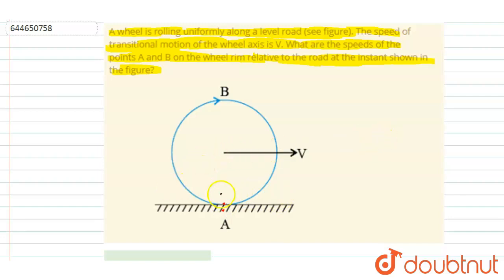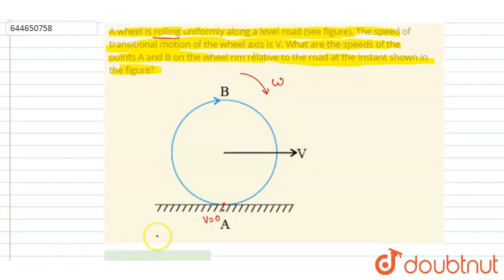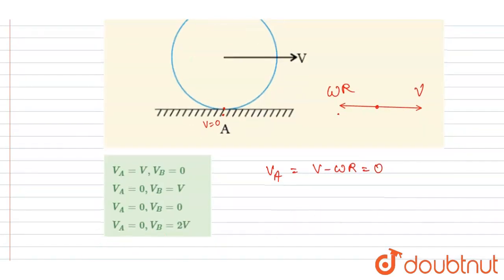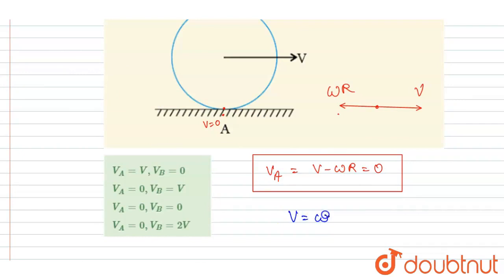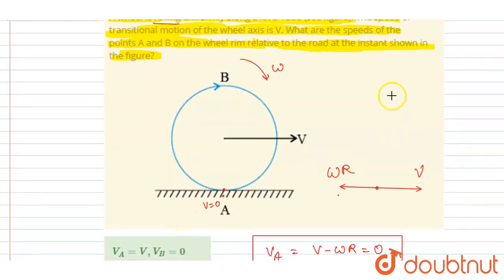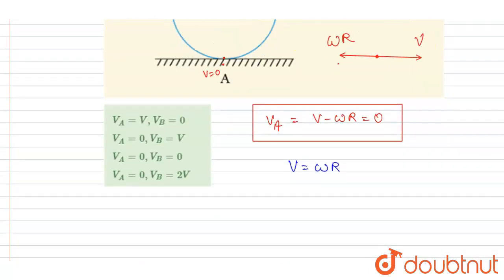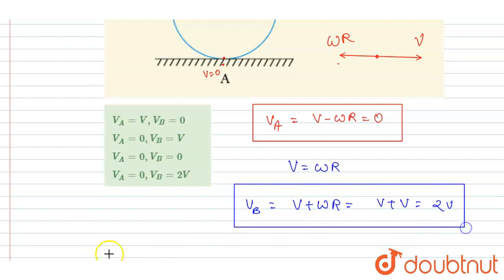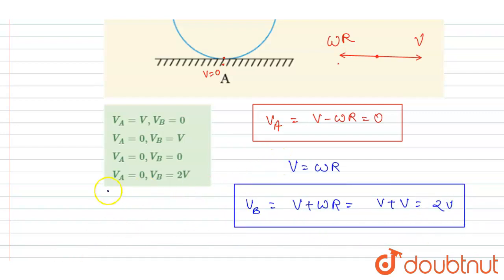A wheel is rolling uniformly along a level road (see figure). The speed of transitional motion o...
A wheel is rolling uniformly along a level road (see figure). The speed of transitional motion of the wheel axis is V. What are the speeds of the points A and B on the wheel rim relative to the road at the instant shown in the figure?
Class: 12
Subject: PHYSICS
Chapter: SYSTEM OF PARTICLES AND ROTATIONAL MOTION
Board:IIT JEE

👉 Have Any Query? Ask Us.